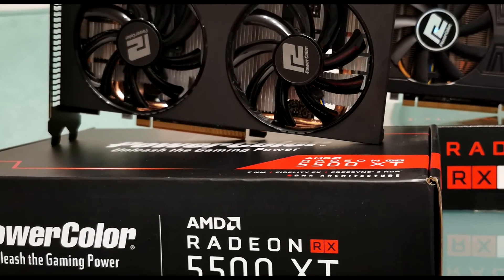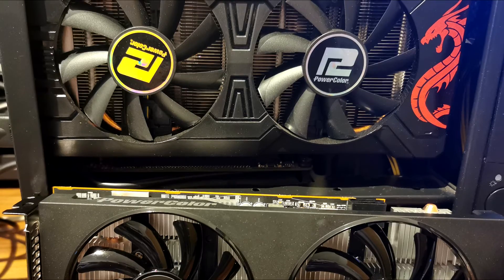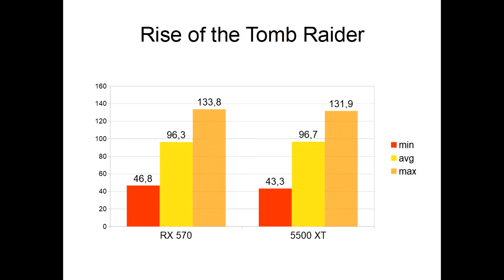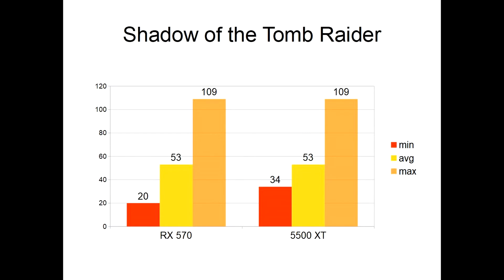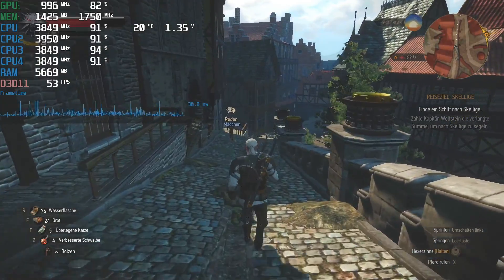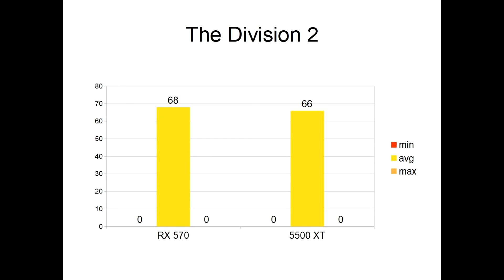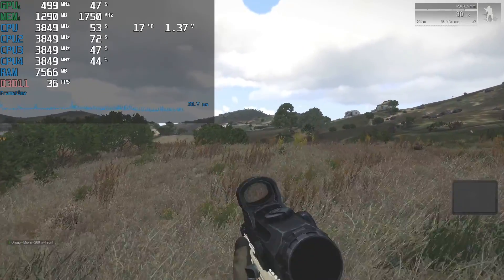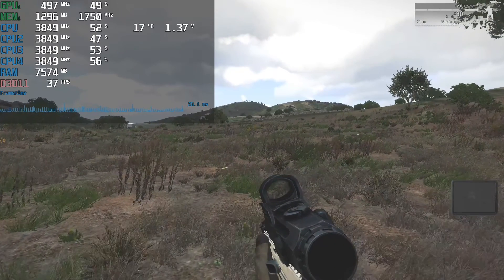CPU Limit - RX 570 vs 5500XT @ A10-7850K (which performs better?)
All benchmarks were benched with the following preset: 1080p - Normal

In this video we wanted to test if the new RDNA architecture does have a lower CPU limit than the "old" Polaris arch.

System Info:
AMD A10-7850k
Powercolor RX 570 - 4GB
16 GB / AMD Radeon R9 Gamer Series DDR3 @ 2133
MSI A68HI FM2+ Mainboard
Sandisk Ultra SSD / 512 GB
Thermaltake Mini-ITX - Core V1
Be quiet! BN140

Driver: AMD Radeon 20.8.2

Elgato Game Capture HD60 Pro

0:00 Intro
0:06 Overview
0:53 Rise of the Tomb Raider
2:16 Shadow of the Tomb Raider
5:00 GTA 5
7:36 The Witcher 3
8:41 Deus Ex Mankind Divided
10:20 The Division 2
11:59 Arma 3
14:27 Benchmark summary
16:44 Conclusion